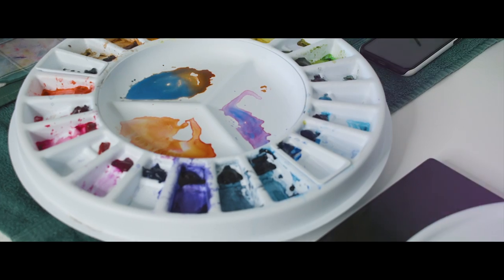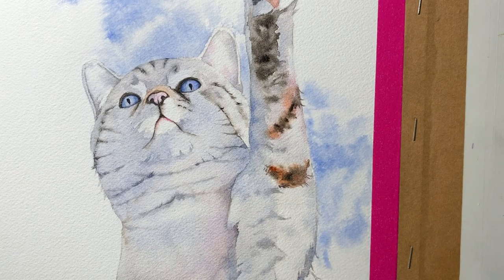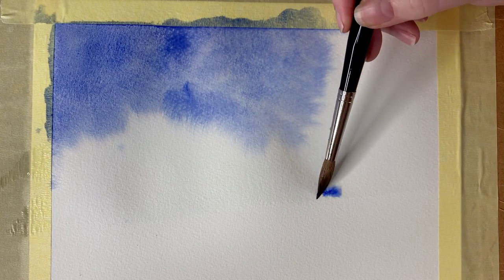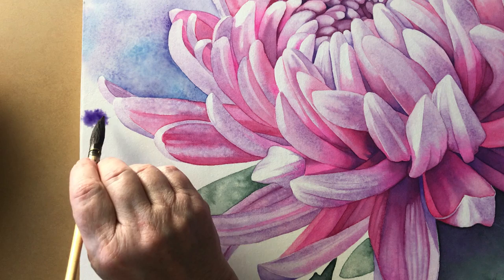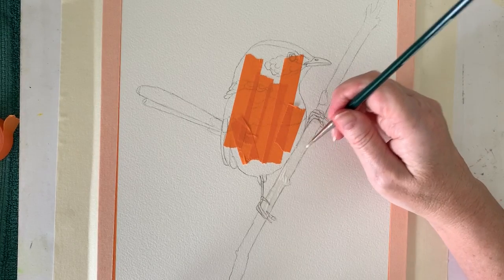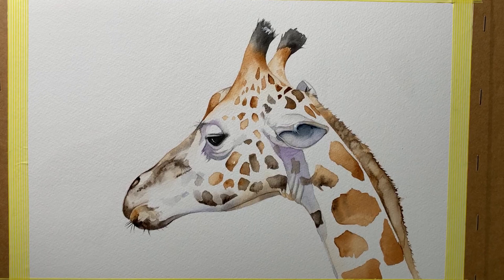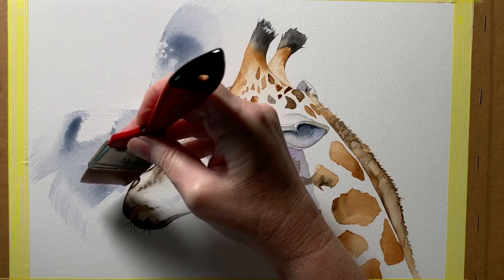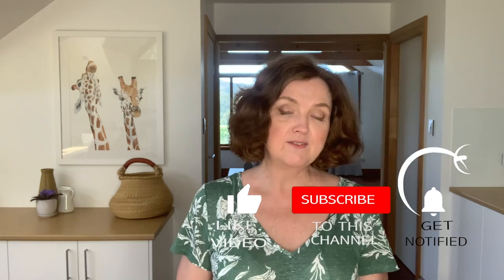A Few Watercolour Background Ideas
Errors: At the 6.39 minute mark I say, "I keep that paint away from the paint edge." I should have said, "I keep that paint away from the water's edge." I also say just after, "When I get closer to the paint edge I stop painting." Sorry I should have said, "When I get closer to the water's edge I stop painting." Sorry it was a long week! 😳